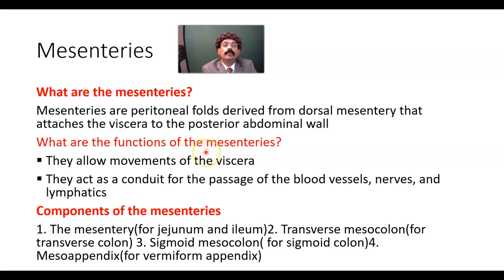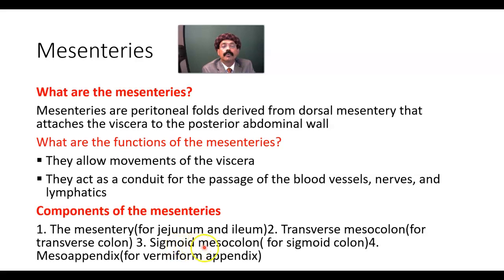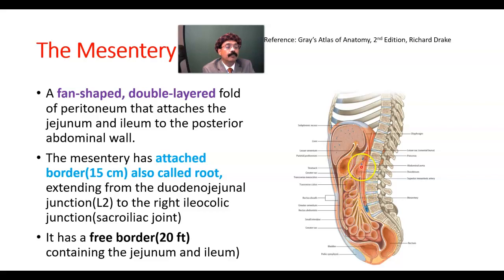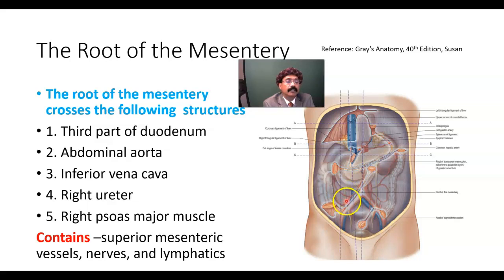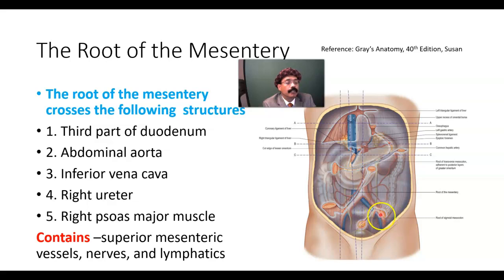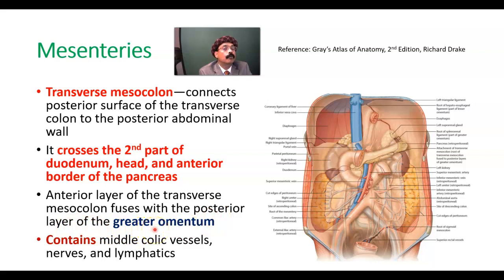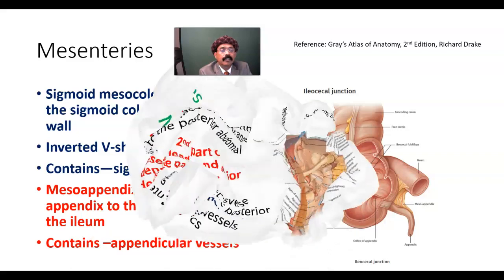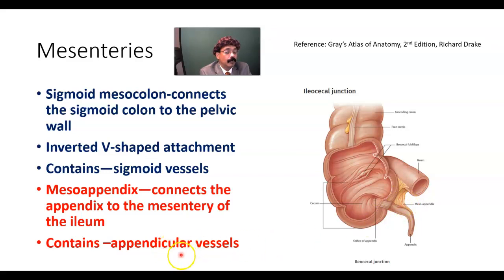Anatomy of the Mesenteries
Definition
Functions
Components
The Mesentery
Transverse Mesocolon
Sigmoid Mesocolon
Mesoappendix